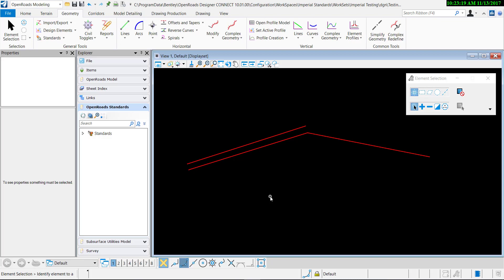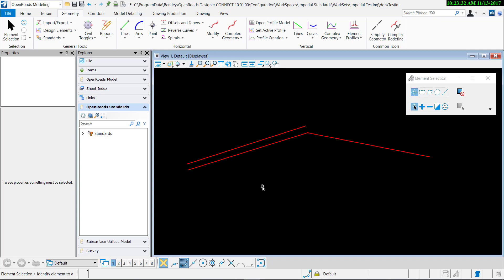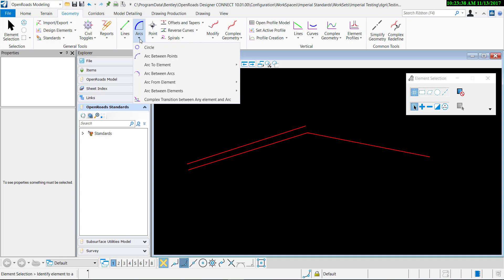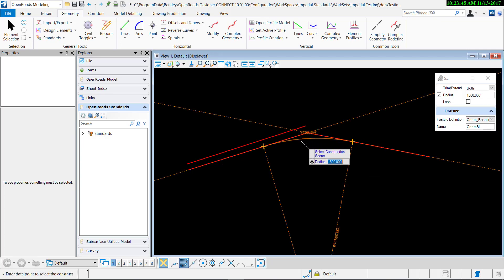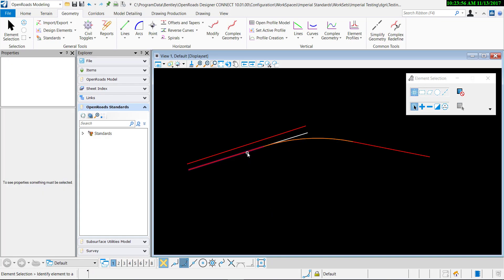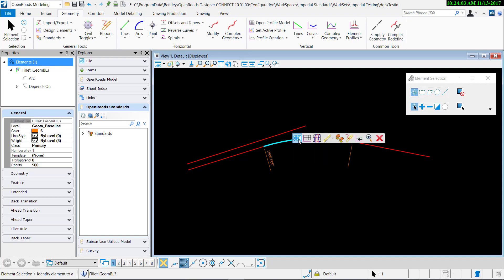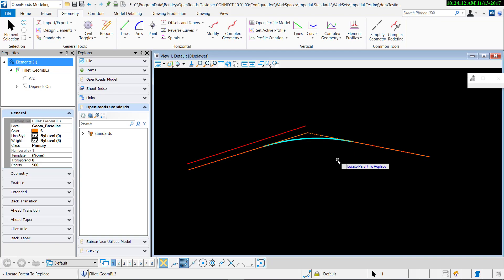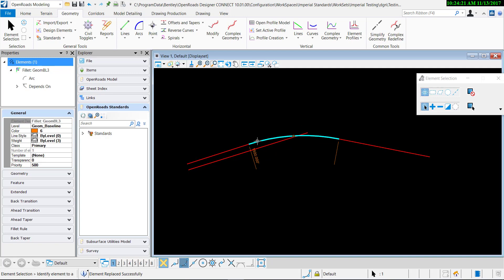How To Use The Replace Reference Command For Arc Geometry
This video demonstrates how to use the Replace Reference command made available through the Context Tool Box associate to arc geometry.